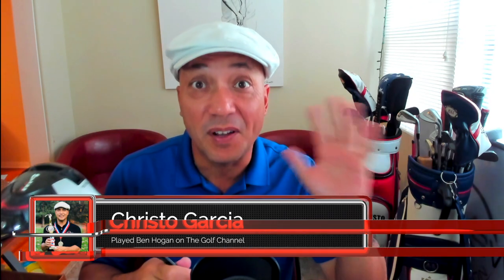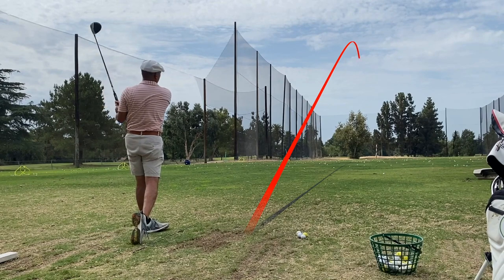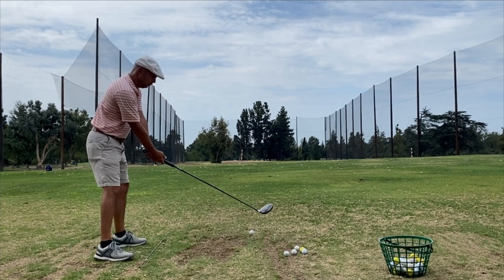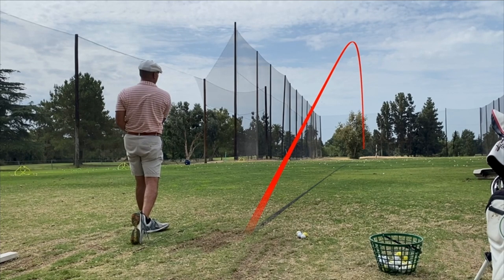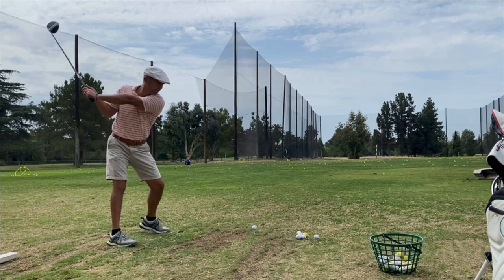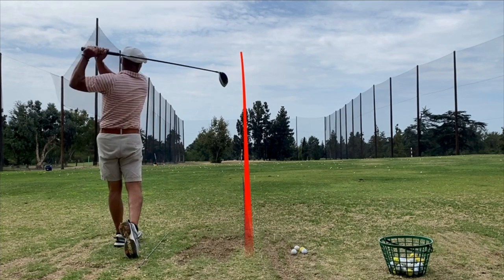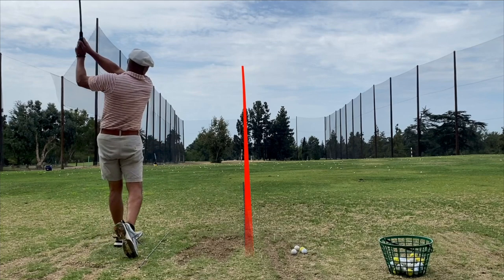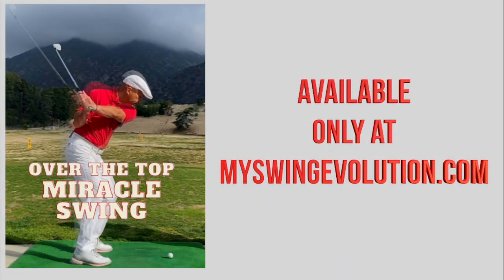New Driver Shaft!!!